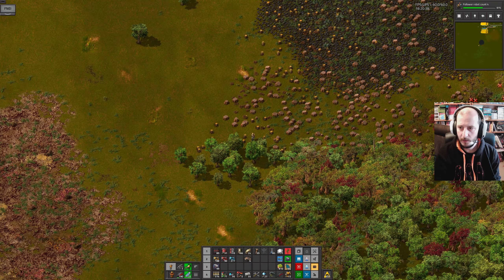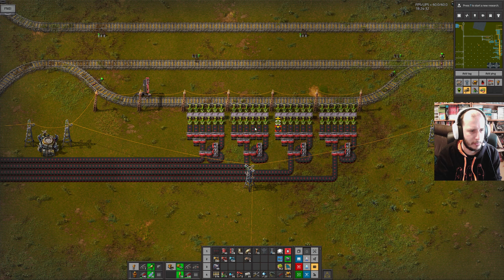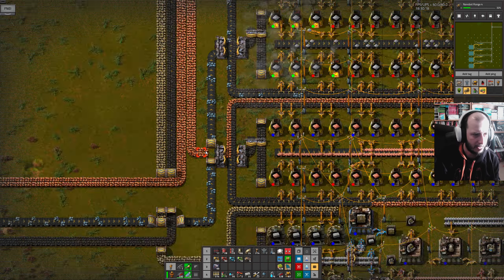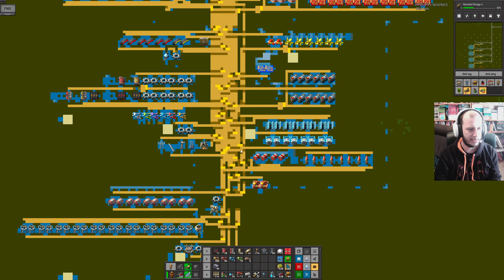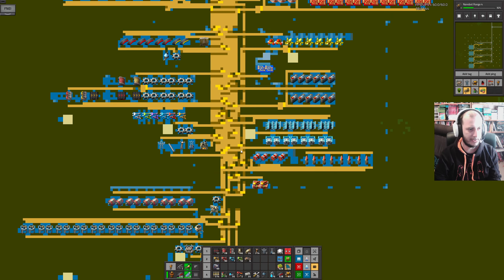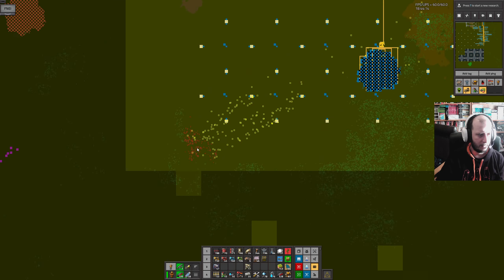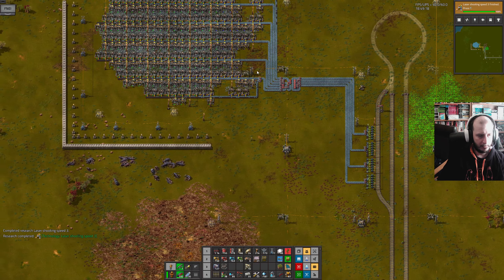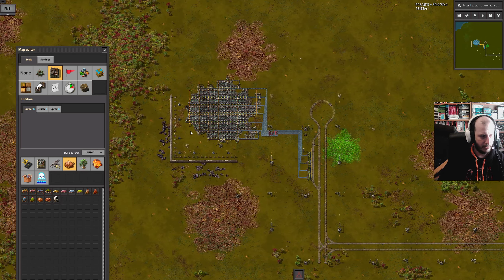Lots of Housekeeping - Broadcasts From Nauvis - Episode 6 - Factorio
Thanks!